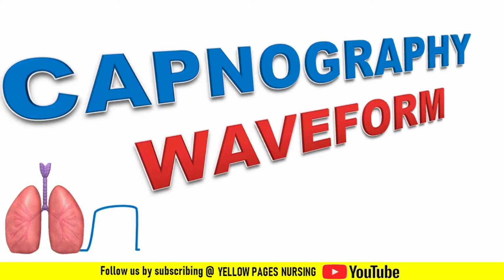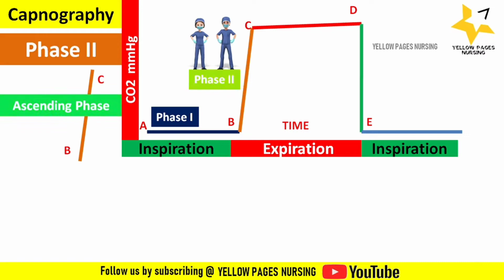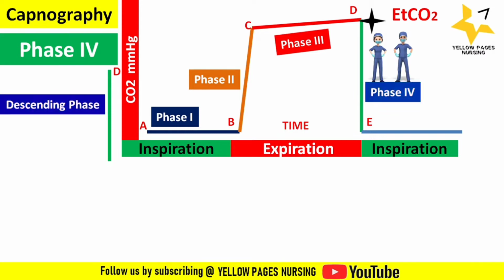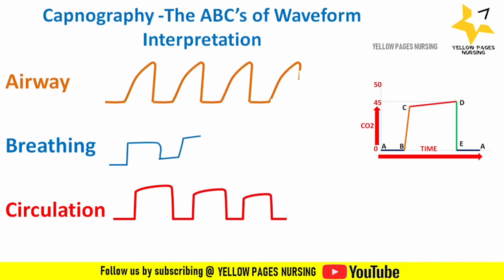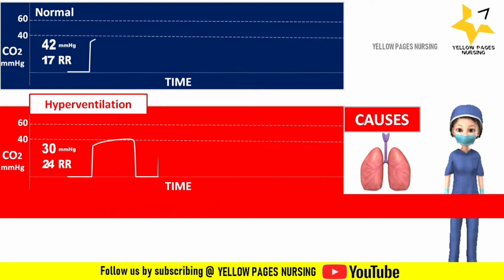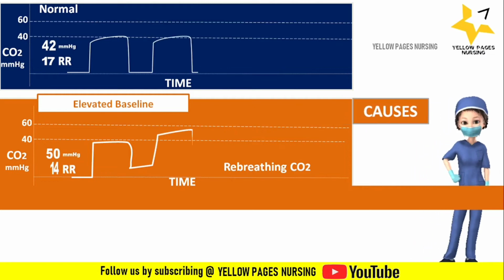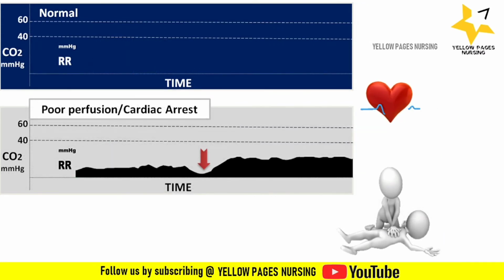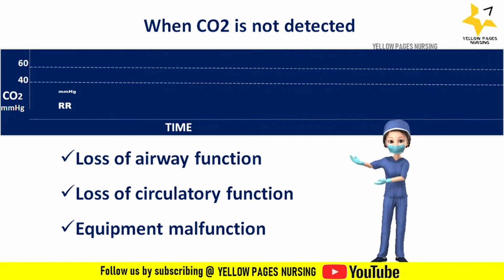Capnography waveforms | Normal capnography waveform | Abnormal capnography waveform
Capnography | ETCO2 Monitoring
What is capnography ?
The term Capnography refers to the noninvasive measurement of the partial pressure of carbon dioxide in an exhaled breath.
What is capnograph,
What is capnogram,
What is ETCO2,
Oxygenation and Ventilation,
Pulse Oxymetry and Capnography,
Ventilation,
Perfusion,
Metabolism,
Types of devices used to monitor EtCO2,
Capnography : Mainstream CO2 sensor,
Clinical use of Capnography,
Factors affecting EtCO2 level

Normal capnography waveform
Abnormal Capnography waveform
Hyperventilation waveform
Hypoventilation waveform
Apnea
Capnography during CPR
Capnography
Yellow pages nursing contains all the essential elements to bring into the knowledge of nurses. It is going to be one of the worthy channel for nurses to improve their clinical skills.

The content in the video of yellow pages nursing you tube channel, explains significant information in a simple way.

     Yellow pages nursing (YPN) attests to the accuracy of the information contained here but takes no responsibility for how it may apply to an individual patient.